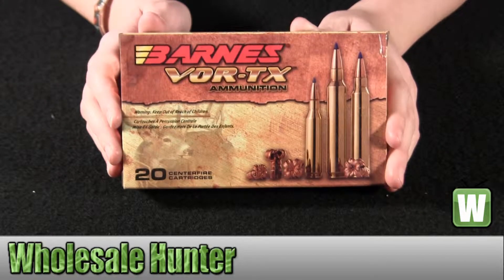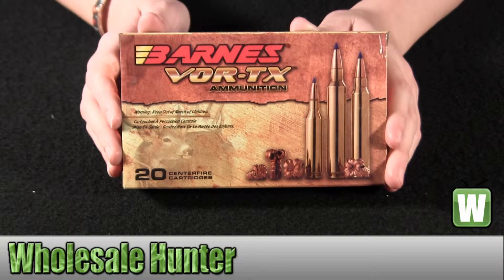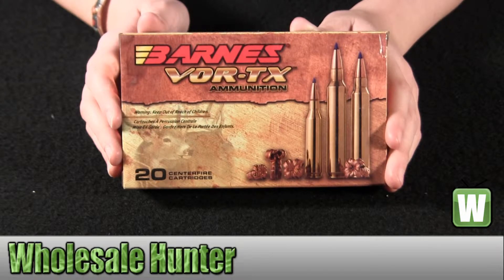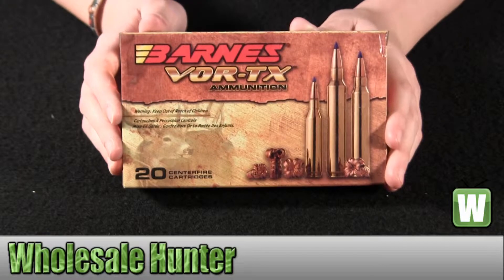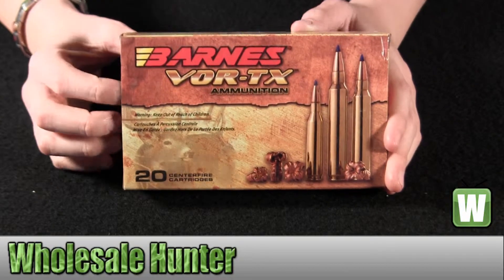Barnes Bullets 338 Winchester Magnum 210gr TTSX-BT Per 20 21575 Unboxing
This is our unboxing video for the 338 Winchester Magnum 210gr TTSX-BT Per 20 mfg# 21575. At Wholesale Hunter